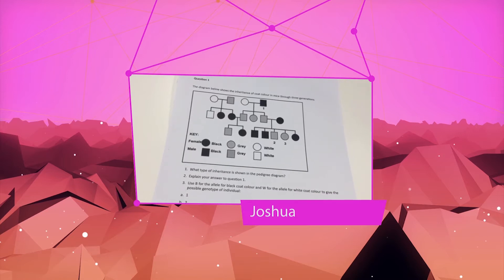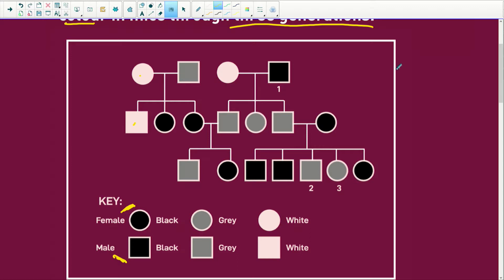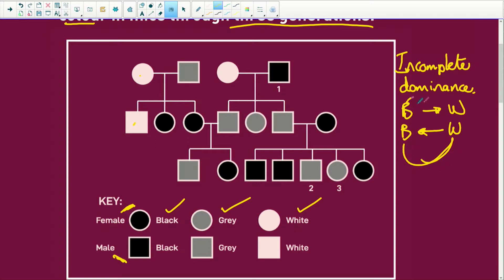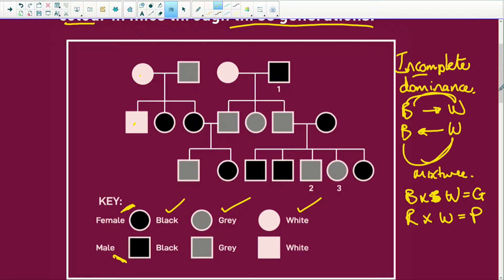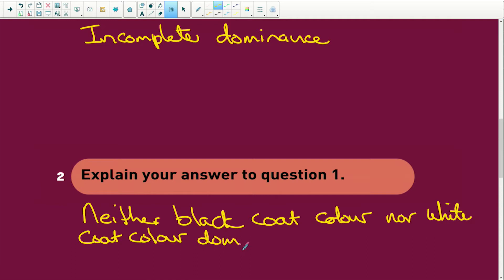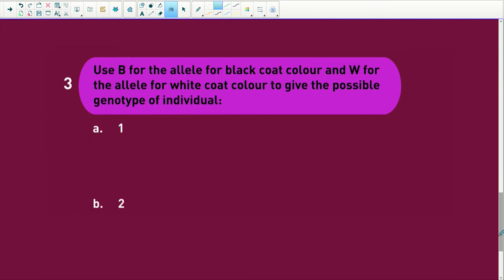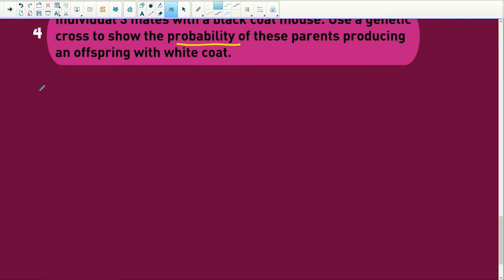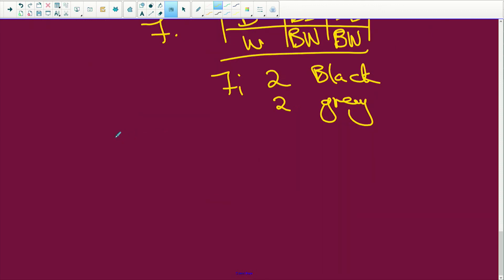Life Sciences Exam Preparation: Pedigree Diagrams and Fur Colour in Mice - Q 15/32